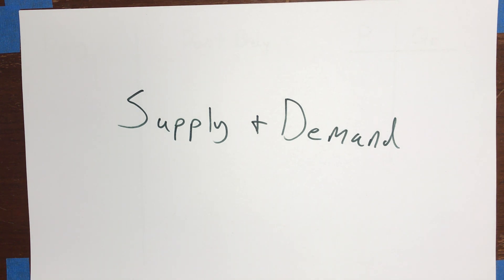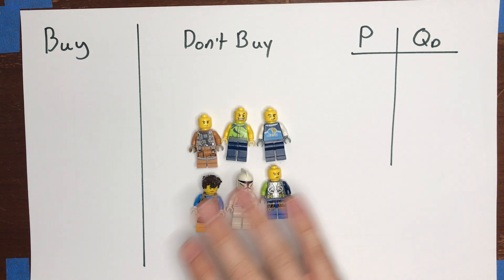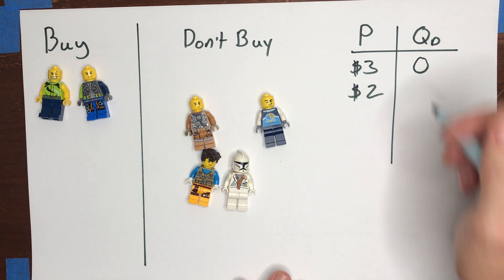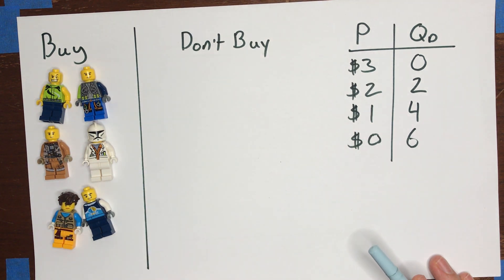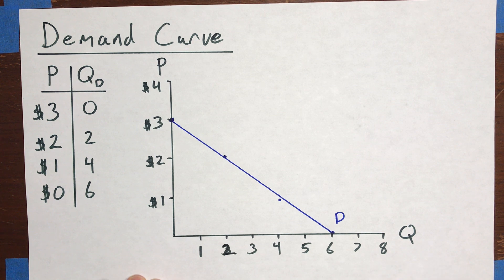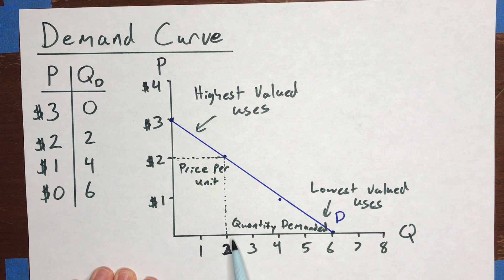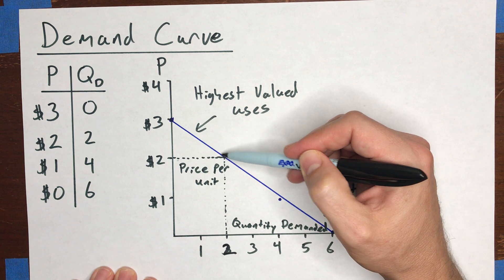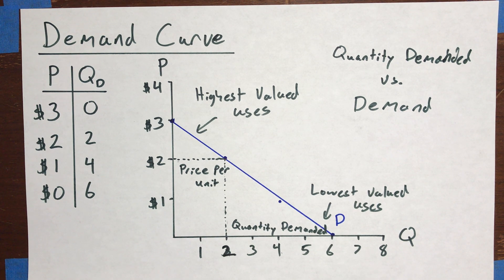Supply & Demand: Deriving a Demand Curve